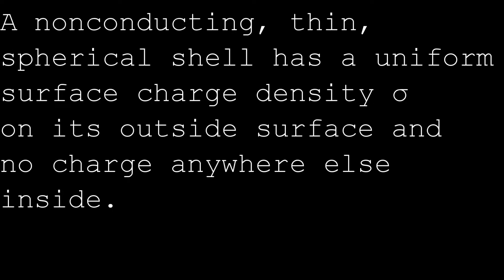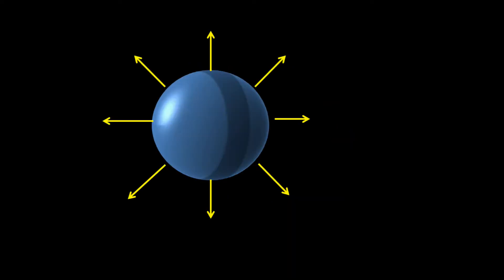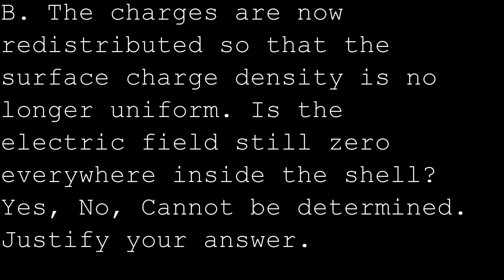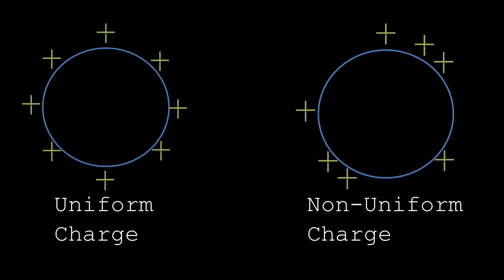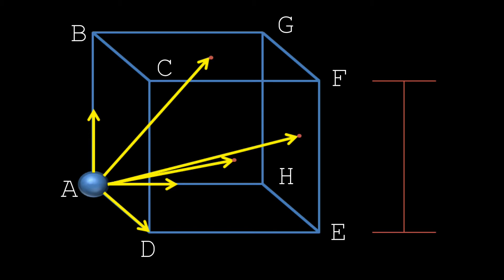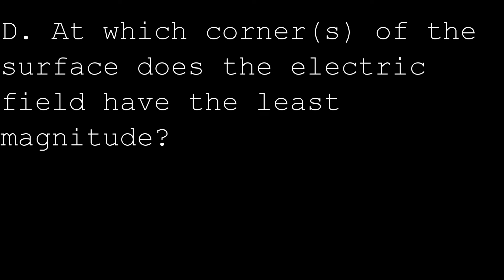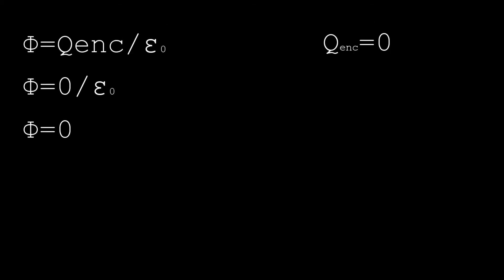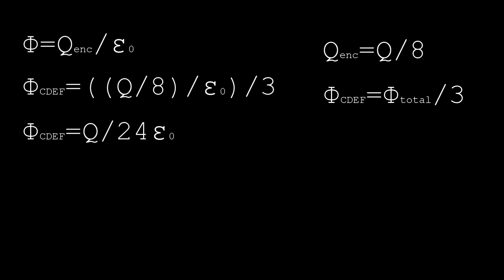2011 Physics E&M FRQ #1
Free Response Question from the Physics C: E&M exam from 2011